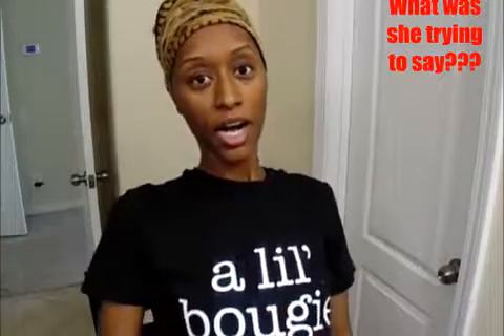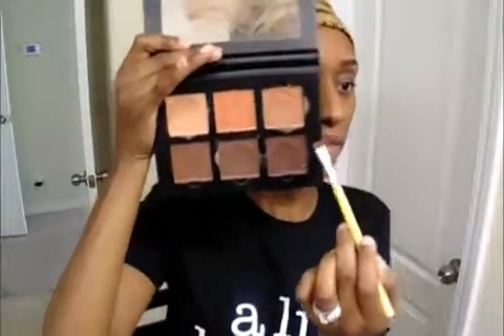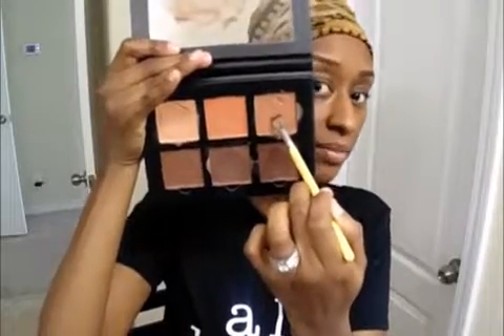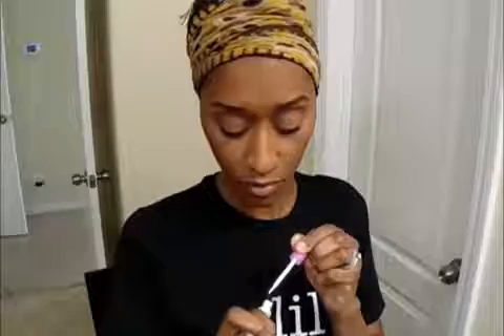Current Dry Skin Foundation Routine WOC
Hey Everyone
This is a video about my current foundation routine since my skin has been dryer than normal.  Also I actually color corrected in this video because I have a huge dark spot on the side of my face and I do not like it.

Enjoy and I hope to see you in my next video!!!